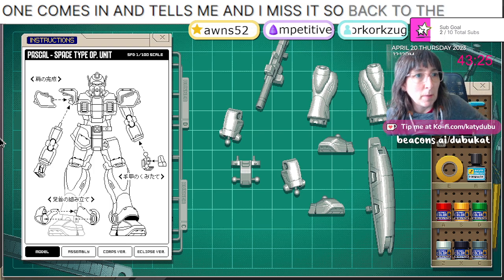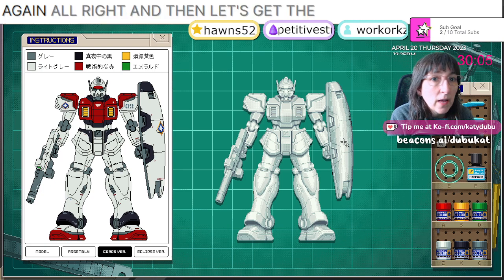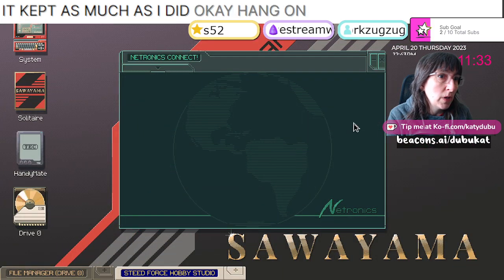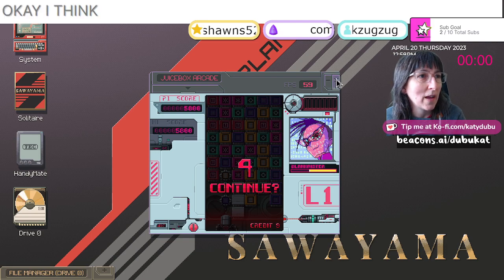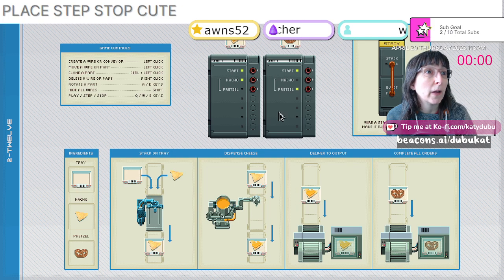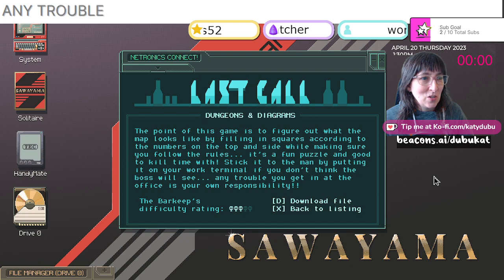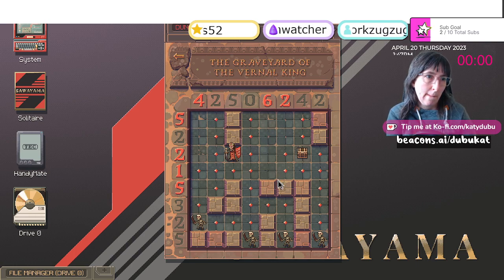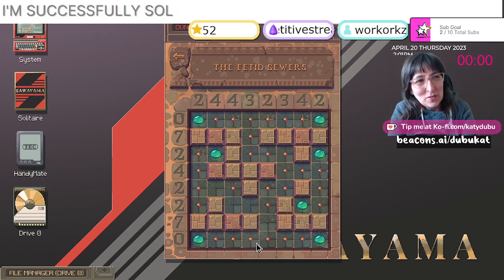Old computer stuff with Last Call BBS